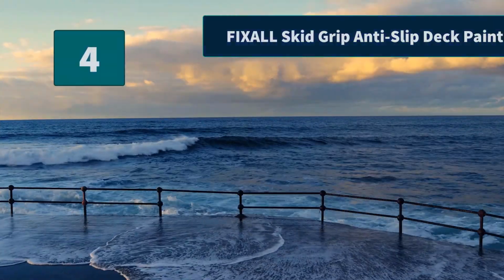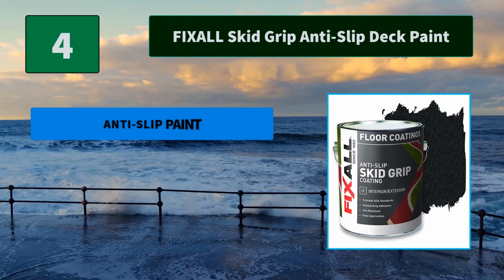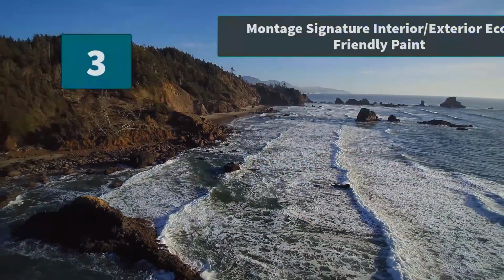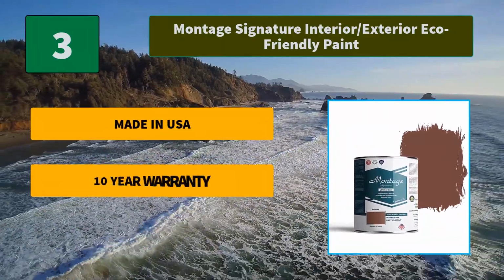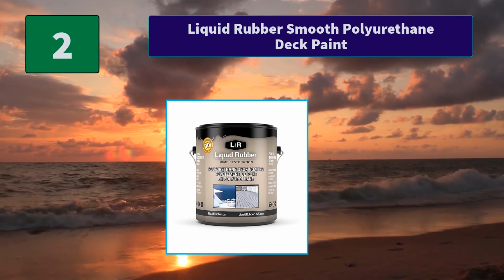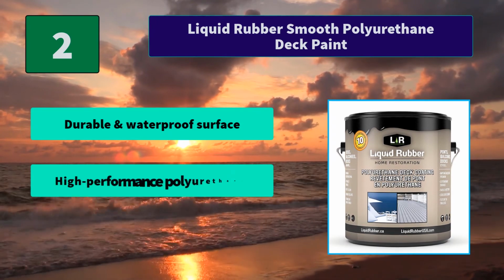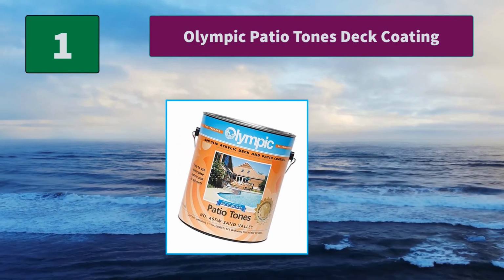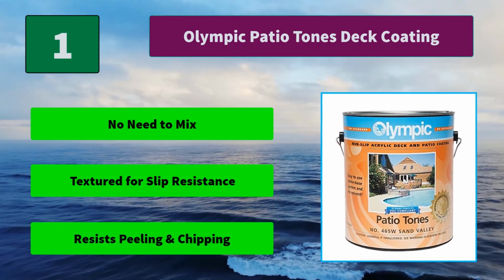▶️Deck Paint: Top 5 Best Deck Paint For 2021 - [ Buying Guide ]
✅ To save you both time and money, we’ve chosen some of the Best Deck Paint.

Here are our Best Deck Paint Reviews For 2021 that we offer for you today. Check out each item and compare the features included, to helping you make the best purchasing decision worth your money.

Olympic Patio Tones Deck Coating
Liquid Rubber Smooth Polyurethane Deck Paint
Montage Signature Interior/Exterior Eco-Friendly Paint
FIXALL Skid Grip Anti-Slip Deck Paint
TotalBoat TotalTread Non-Skid Deck Paint

To save you the hassle, we took the initiative to thoroughly research and compile to you this review of the best of Deck Paint the market has in store for you at this point in time.

So It's a Perfect Time for buying your first Deck Paint now.